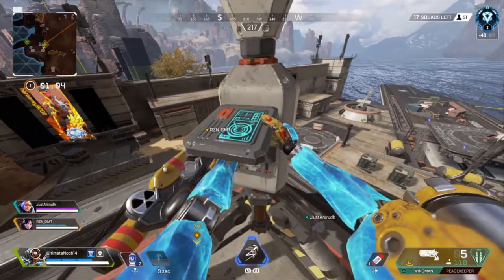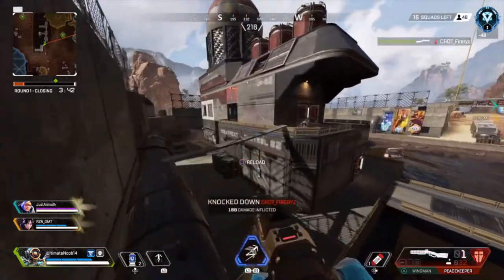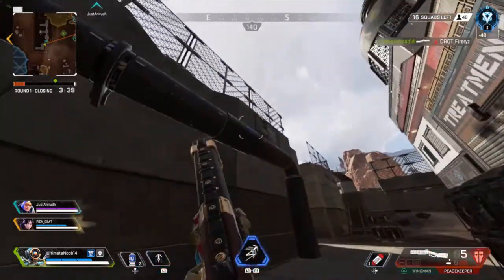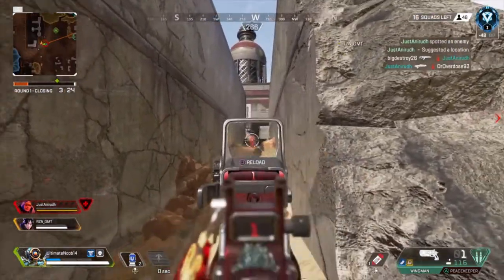PRO PLAYERS TIPS AND TRICKS TO PLAYING RANKED ON KINGS CANYON APEX LEGENDS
In this video ill explain my thought process while im playing ranked so itll help you out, so you can use these tips and tricks.

Music
Instrumental: "Sinister" by Ihaksi.

Track: Freestyle Type Beat - "Dollar" | Free Type Beat | Rap Beats | MBC Bands